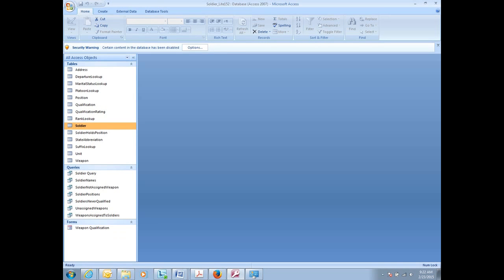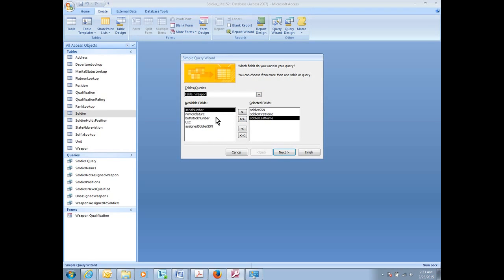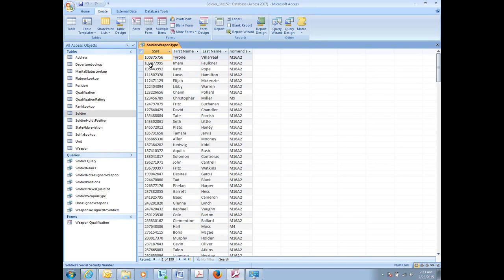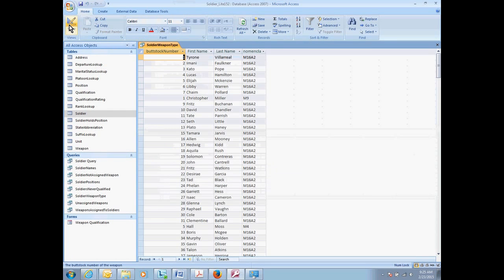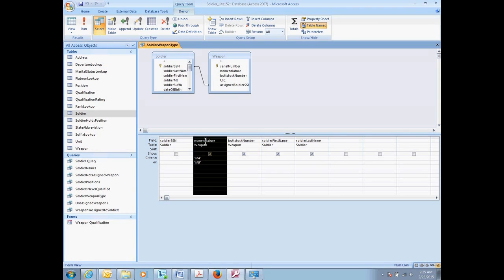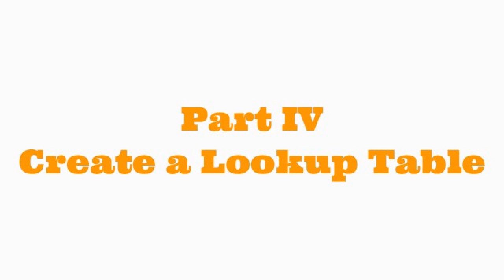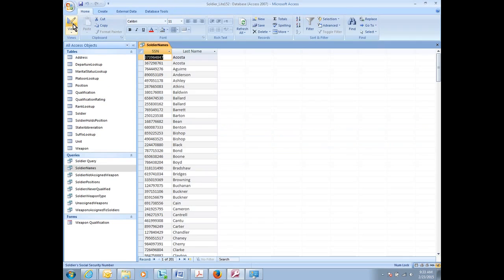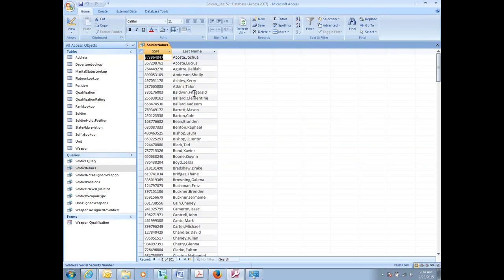Database Queries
Creating a Query